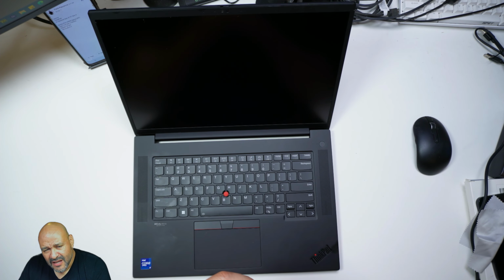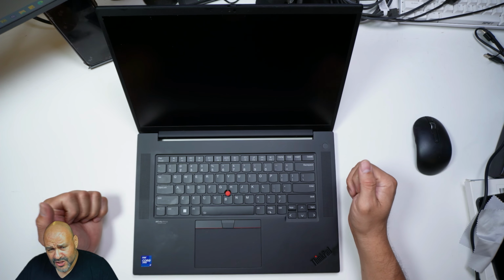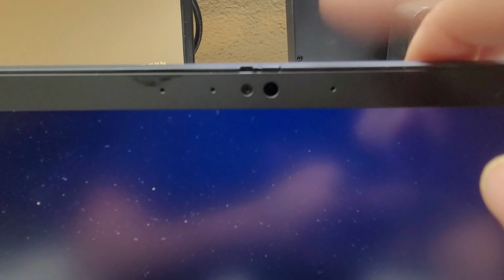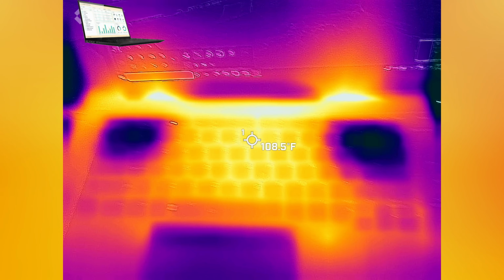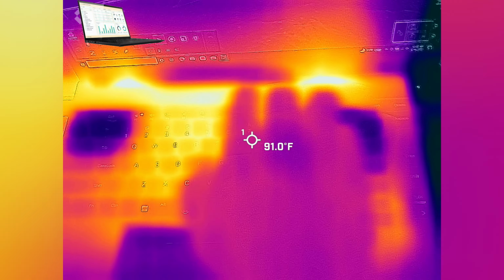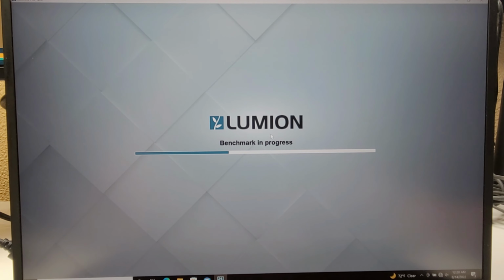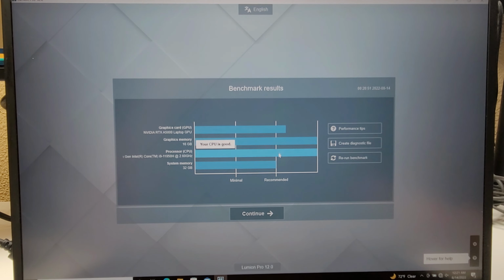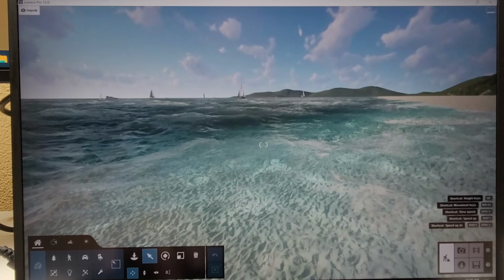ThinkPad X1 Extreme Gen 4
Lenovo ThinkPad X1 Extreme Gen 4 Intel i7-11850H, 16" WQXGA (2560 x 1600) IPS 400nits, 32GB RAM, 1TB SSD, NVIDIA GeForce RTX 3050 Ti, Backlit KYB, Fingerprint Reader, Windows Pro . Thank You